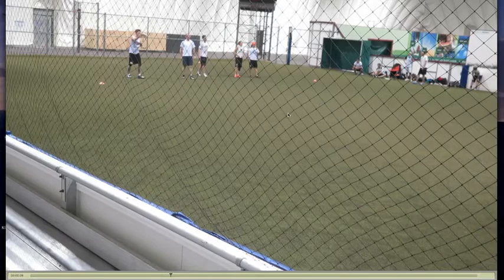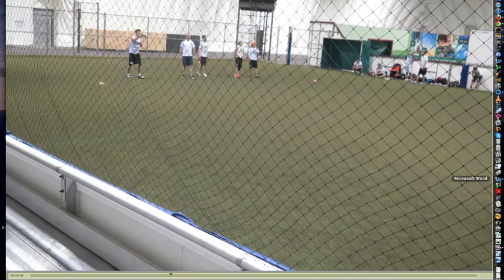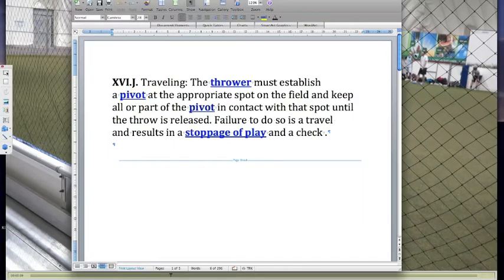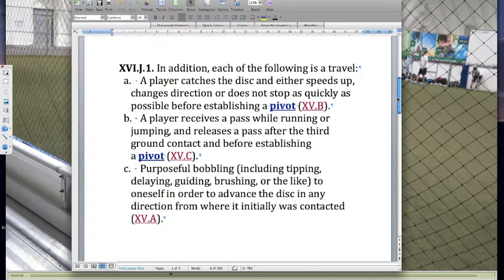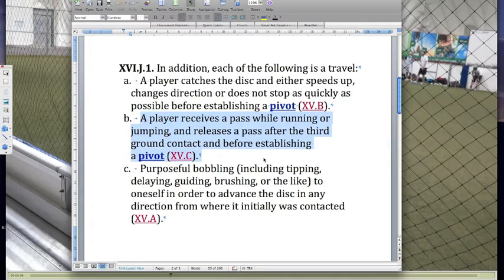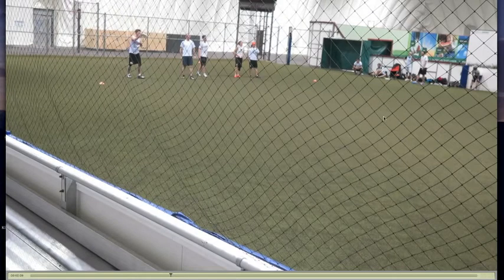Ultimate Rules 9: Traveling, part 2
Don't walk this way!